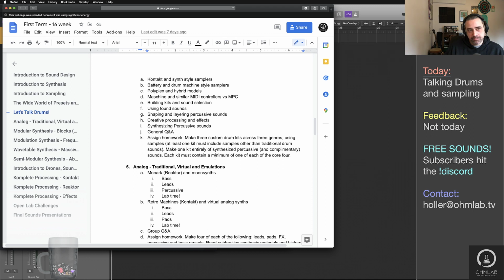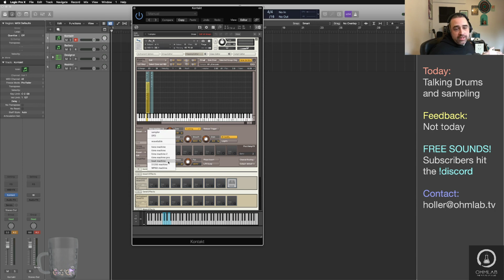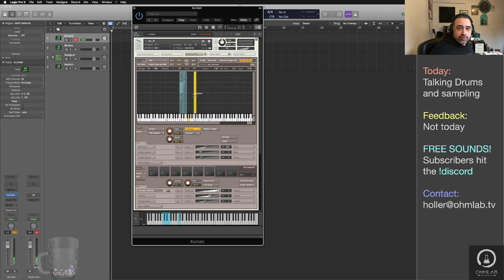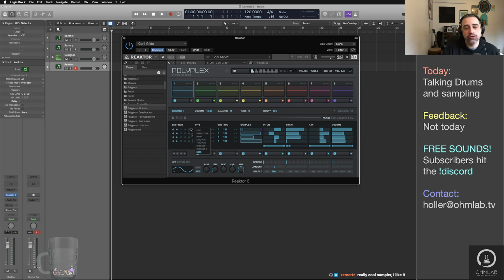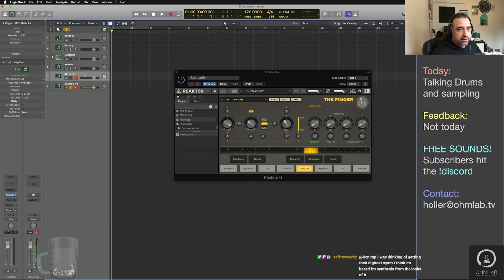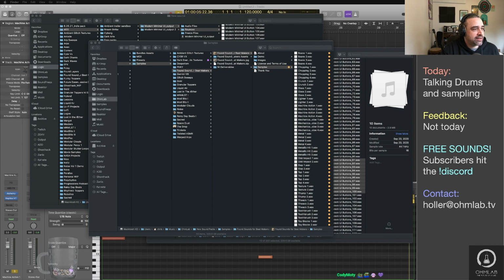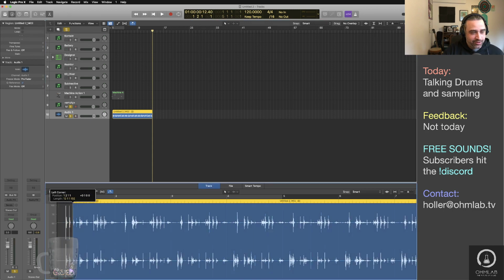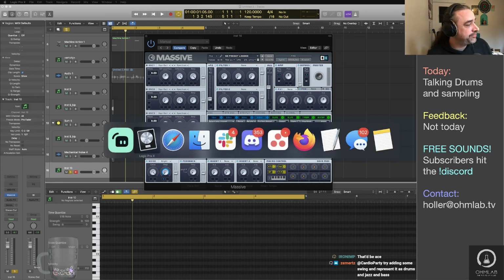Time to learn & make our brains bigger! Not great for zombie outbreaks, but good for business // Sou